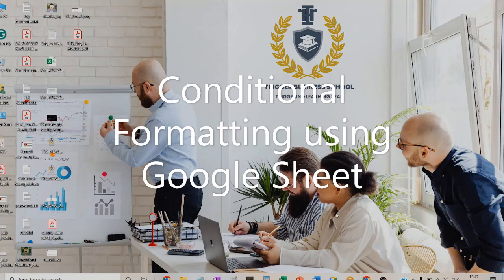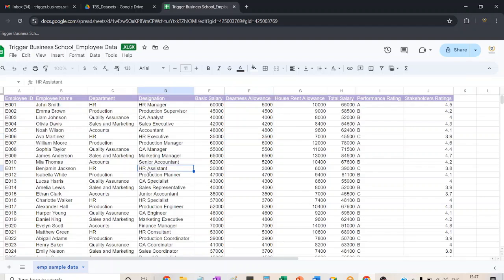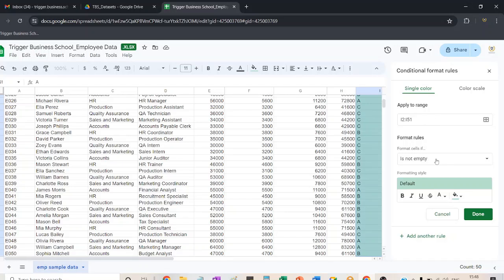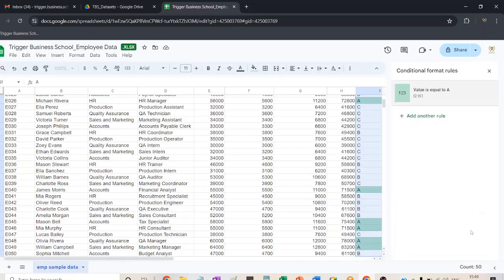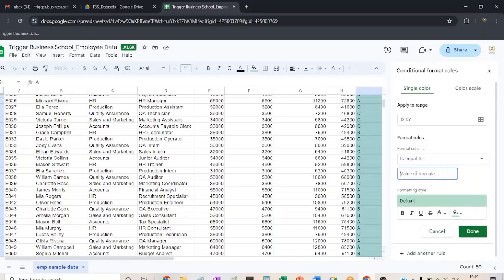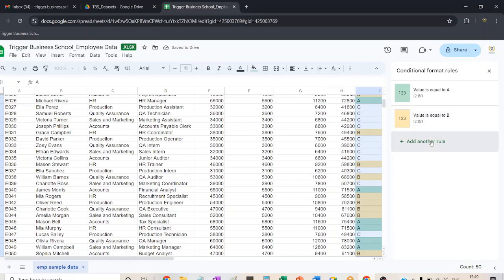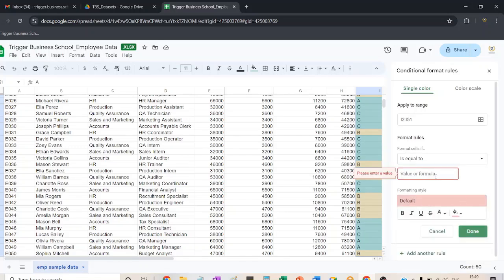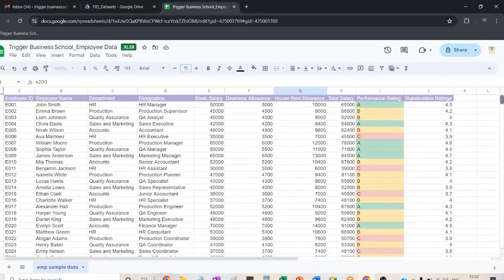Conditional Formatting in google sheet to help Human Resource professional to work smartly.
Trigger Business School